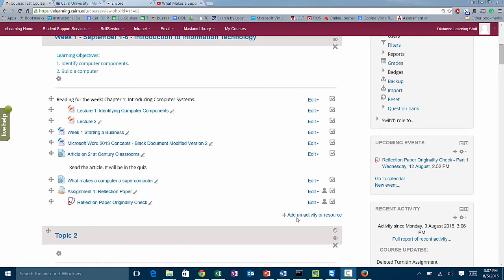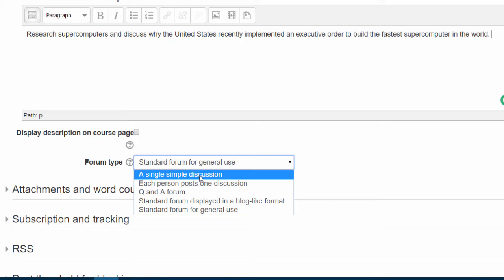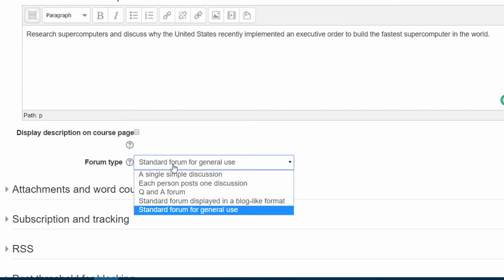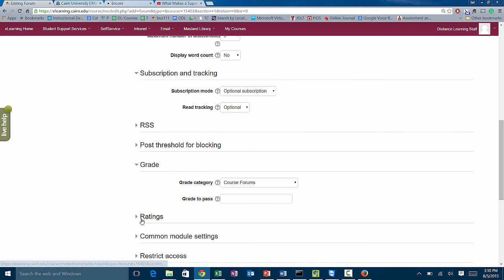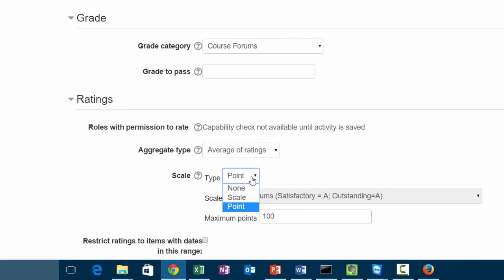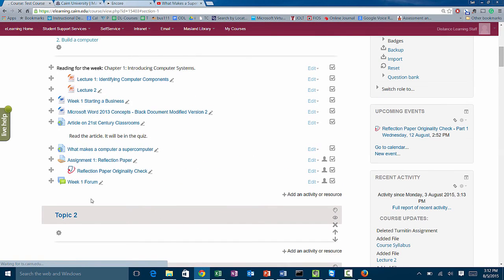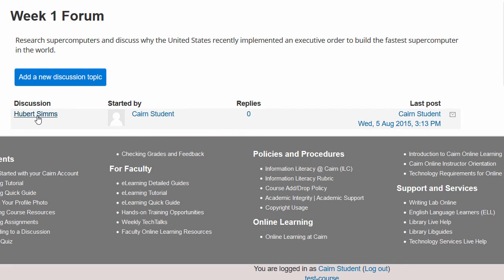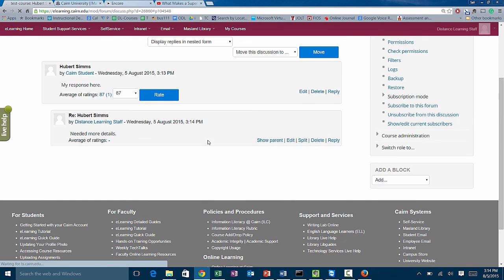Moodle™ Software Platform 2.9: Configuring and Using Forums in Moodle™ Software Platform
Configuring a forum in Moodle™ Software Platform
Single simple discussion forums in Moodle™ Software Platform
Grading forums in Moodle™ Software Platform
General forums in Moodle™ Software Platform
Replying to posts in a forum in Moodle™ Software Platform
Moodle™ Software Platform forums configuration
Moodle™ Software Platform faculty forum tutorial